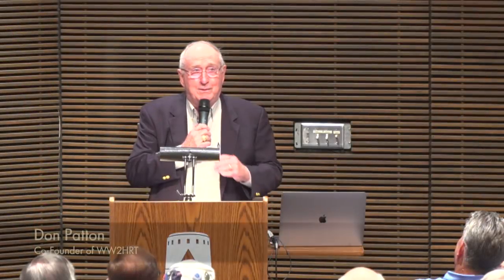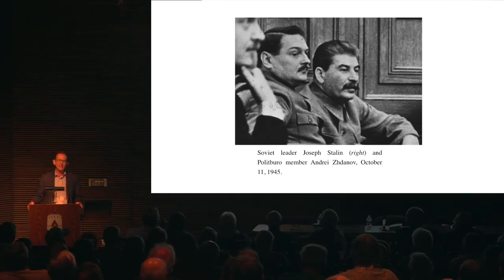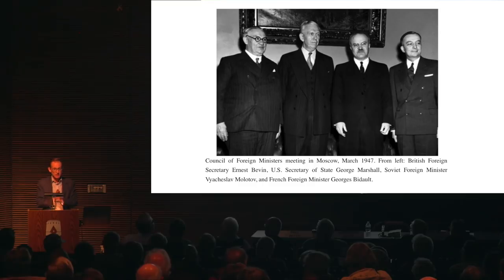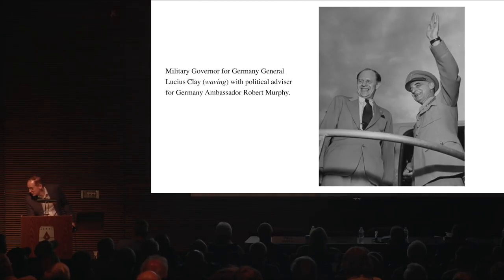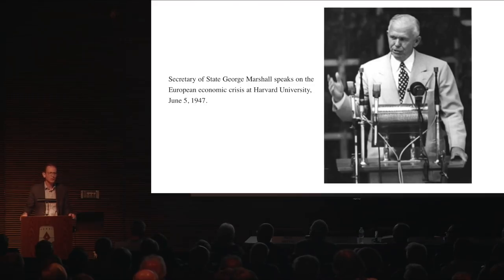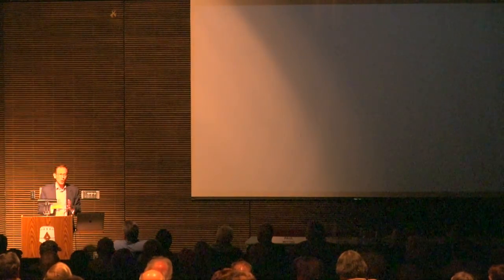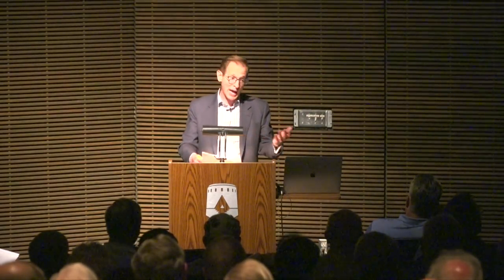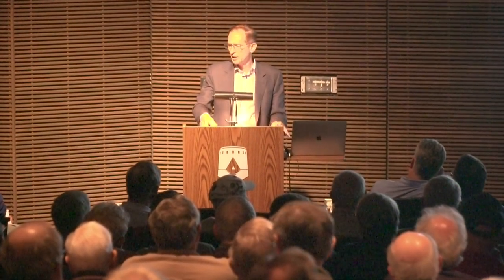To Save Victory After the Defeat (WW2HRT_31-11)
Benn Steil, Author of: The Marshall Plan: Dawn of the Cold War, and Veterans of the Occupation, will highlight the great success that sealed the Victory in Europe and led to the State of Peace that resulted in the establishment of NATO and European Union